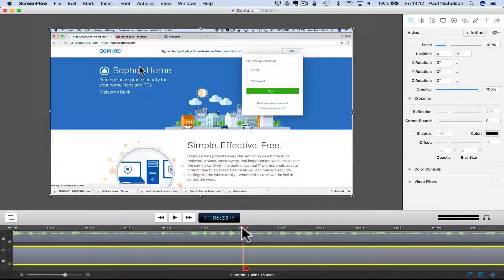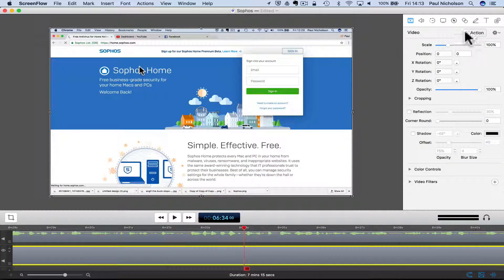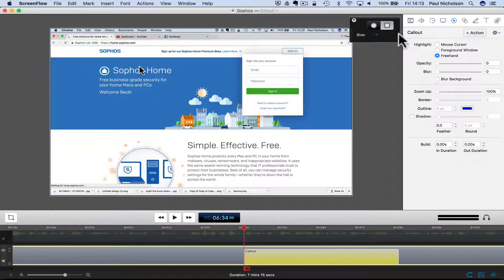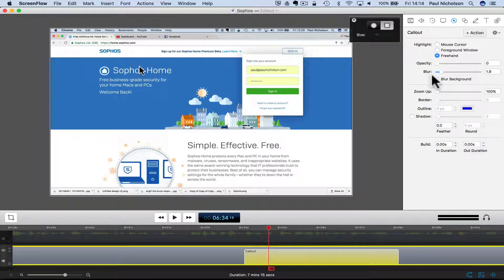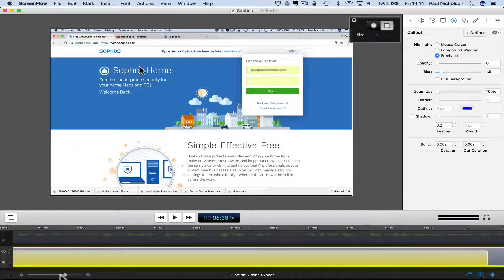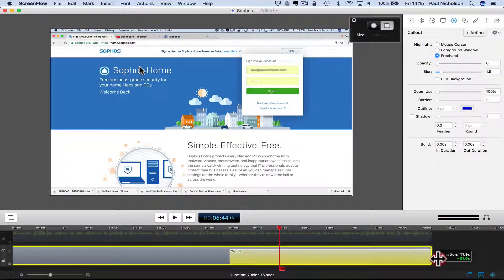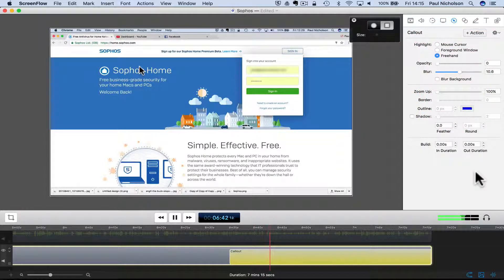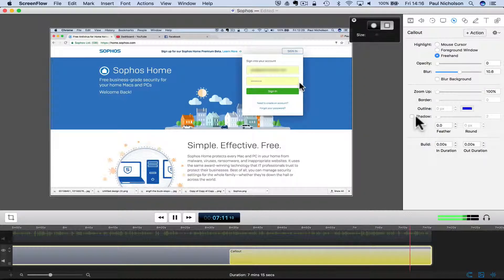How To Blur An Area Using Screenflow Tutorial - Hide Text With A Blur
A quick tip on how to blur out and area/section so you don't share private information in ScreenFlow. ScreenFlow Quick Tips Tutorial.